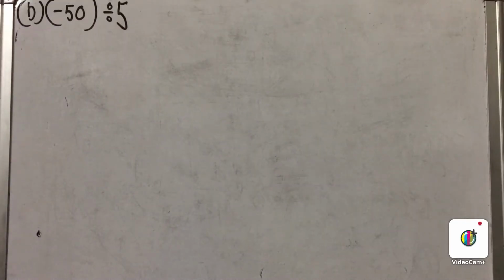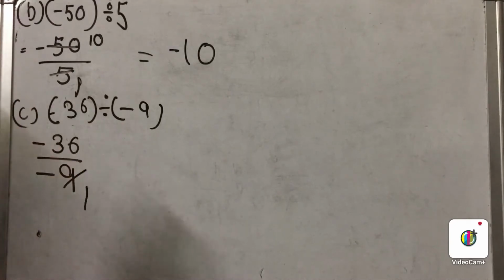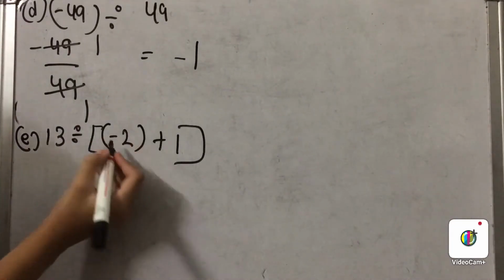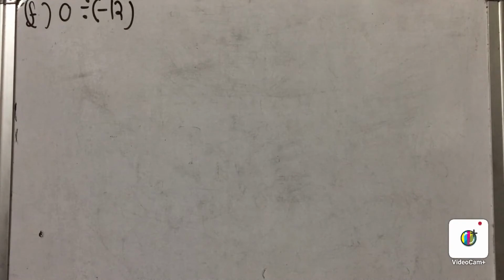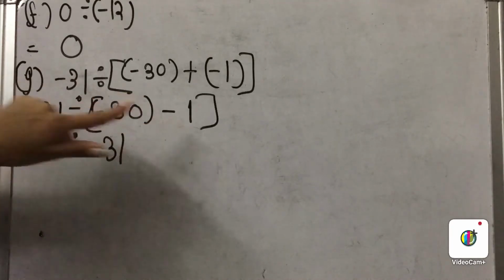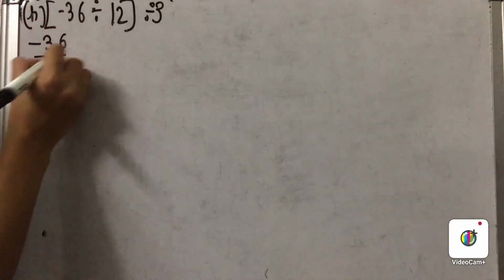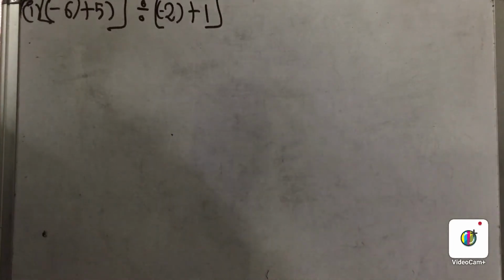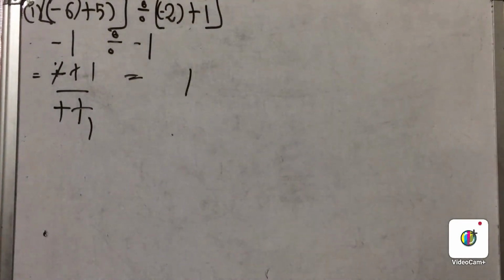Ex.1.4 Q.1 ncert maths class 7